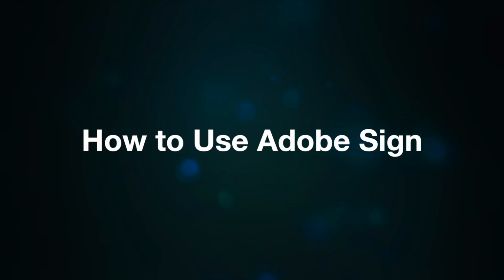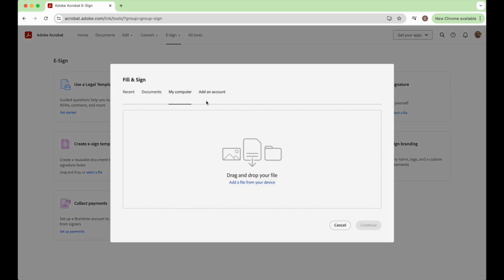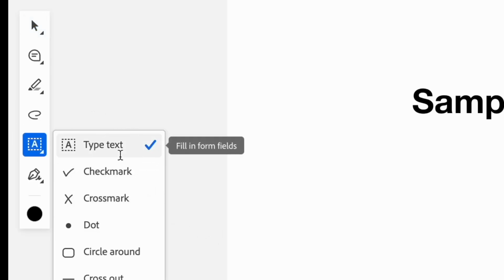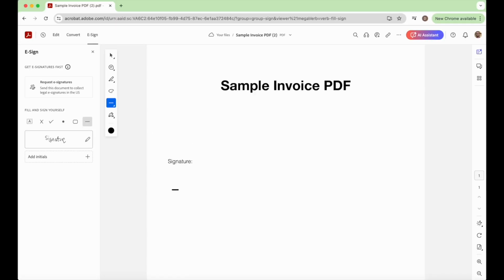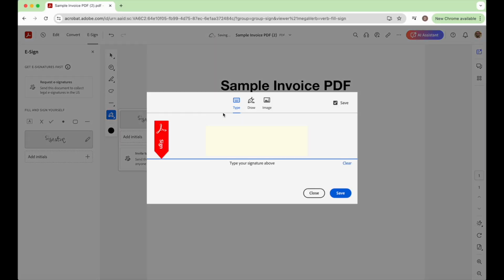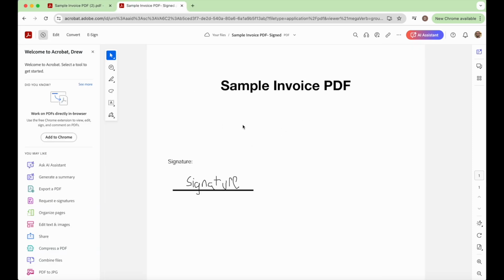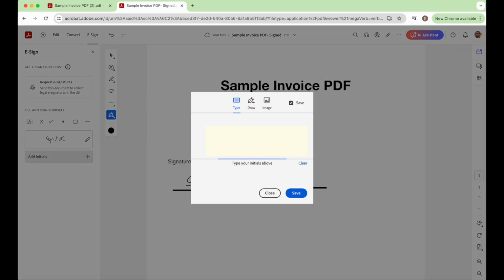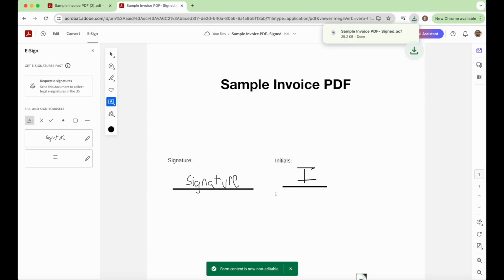How to Use Adobe Sign | Adobe Sign Tutorial for Beginners 2026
Discover how to use Adobe Sign with our step-by-step guide!